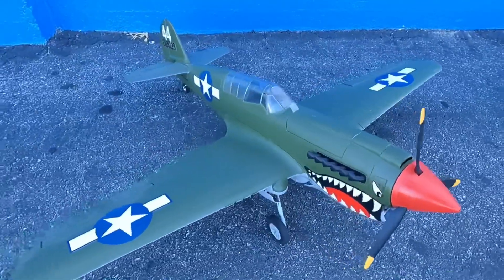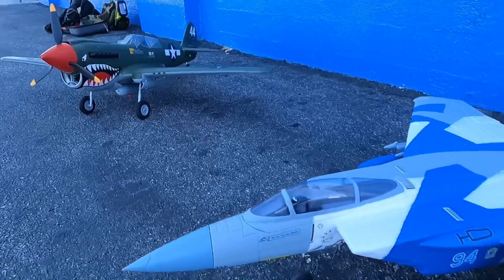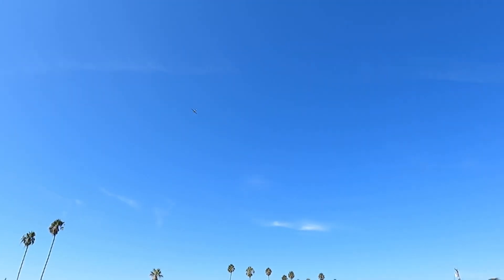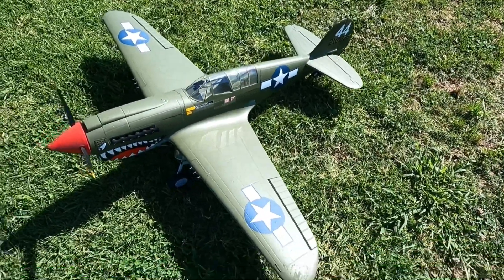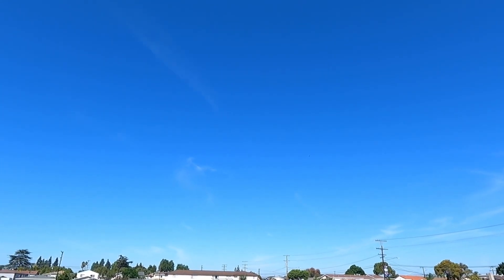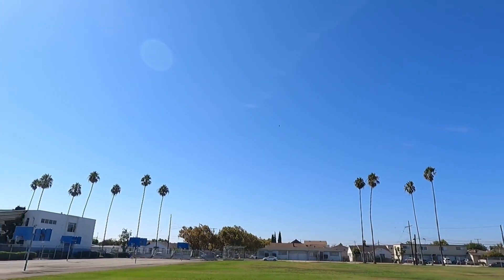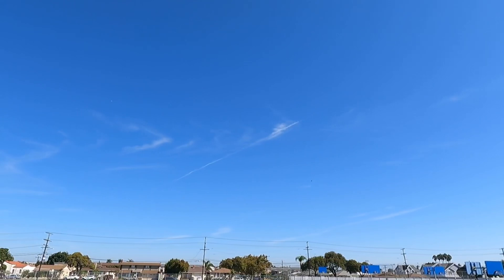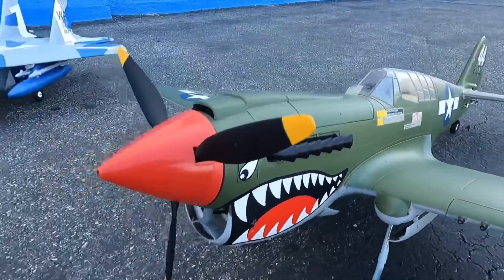Heritage Maiden Flights! Banana Hobby P-40 WarHawk with Bomb Drop ! And eflite F-15 Eagle !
I love it !! Need to work on my war bird landings! Had 2 rough landings but no serious damage !